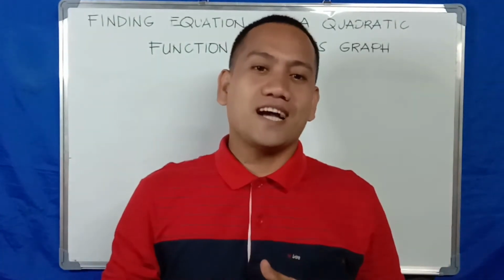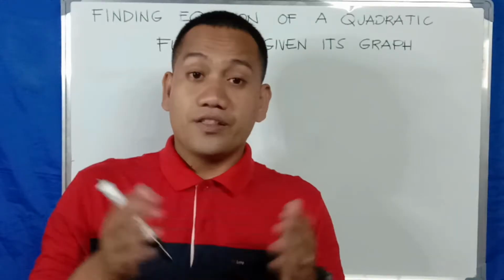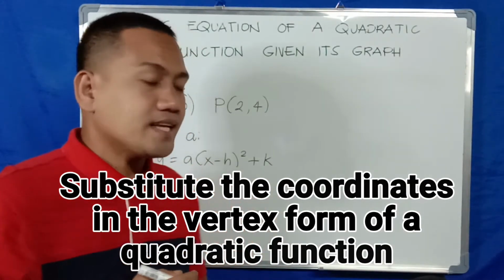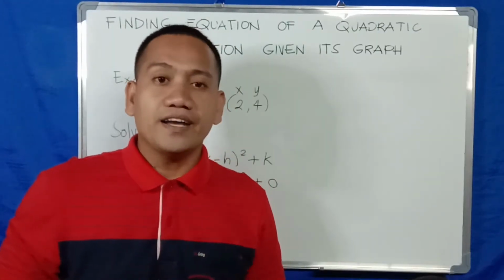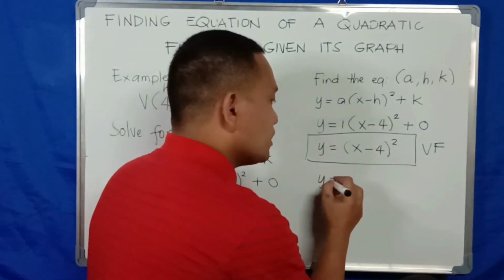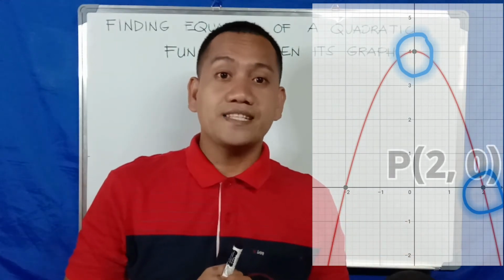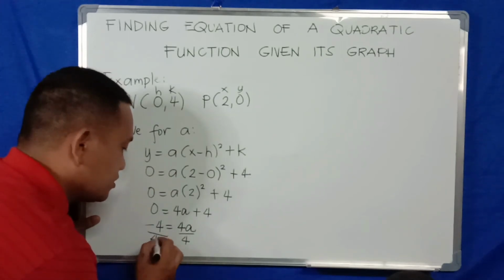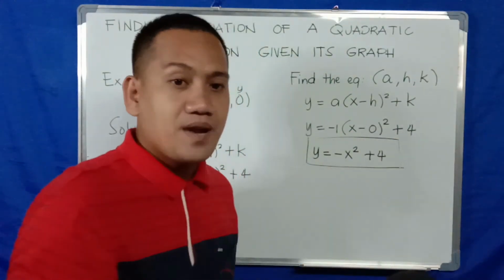How to Find Equation of a Quadratic Function given its GRAPH (MATH TUTORIAL)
In this video, learners will be able to determine the equation of a QuadraticFunction when Graph is given. This content discusses steps on how to obtain the equation. Hope this video tutorial will help learners especially the Grade9Learners in answering and understanding their MathLesson.